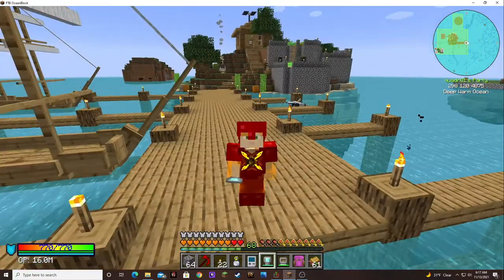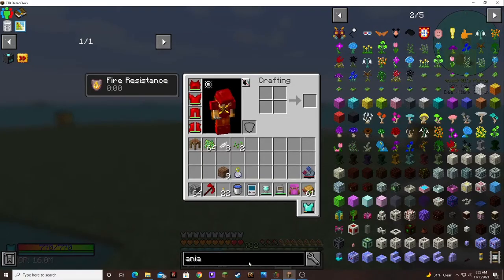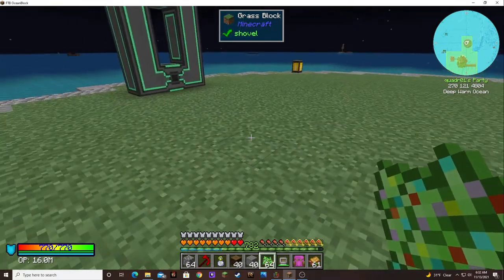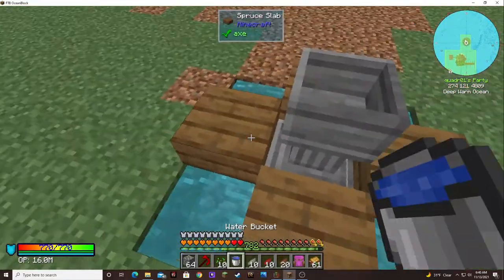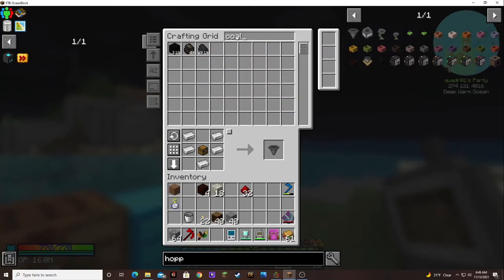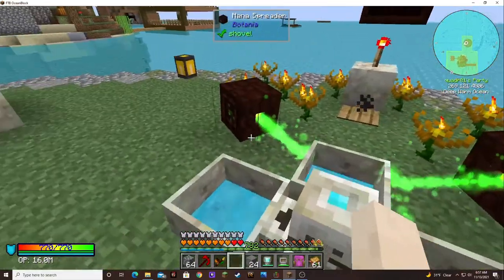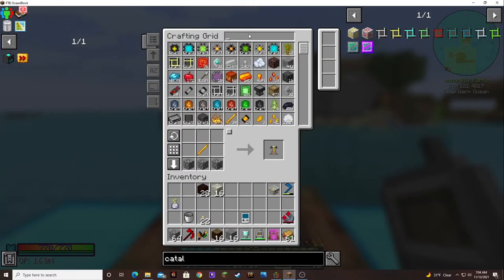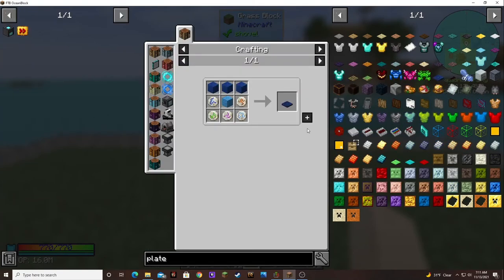Ocean Block Episode 63: Starting Botania